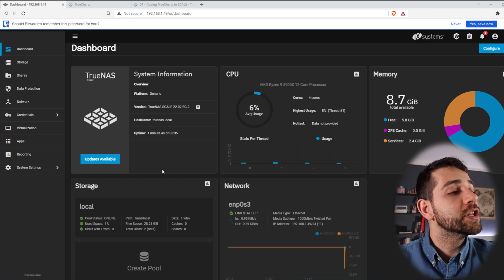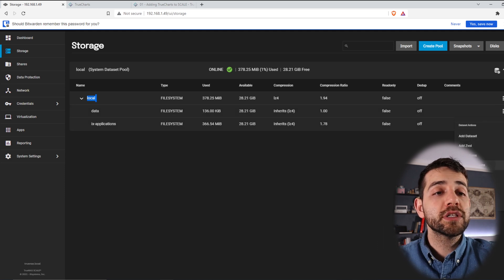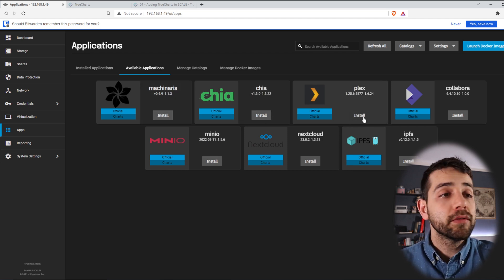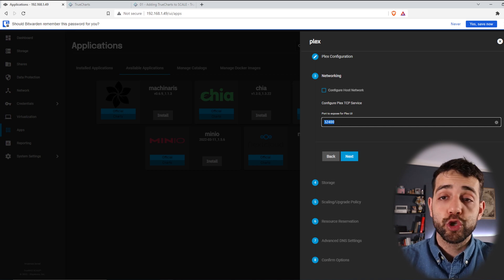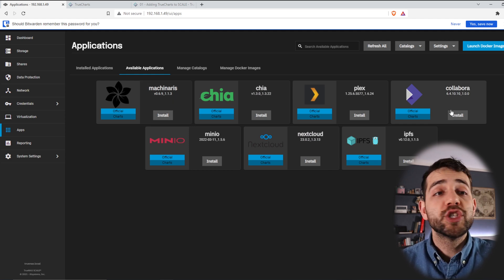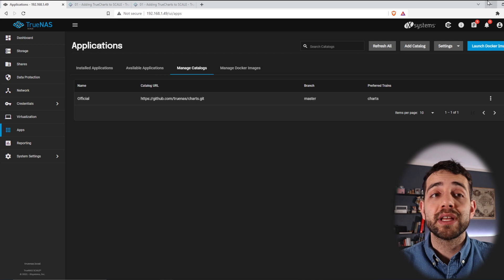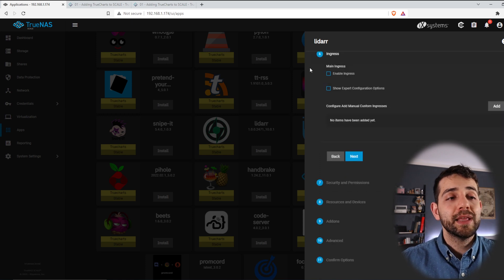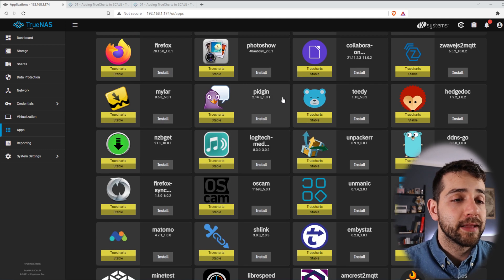Let's grow your Docker catalog on TrueNAS Scale so you have more choice in Docker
This video will be a continuation of the video in which I showed how to install TrueNAS Scales. This time we will start to extend our application catalog to Docker. This means that you will have the availability of many more Docker applications that can be installed more easily and prepared for you.